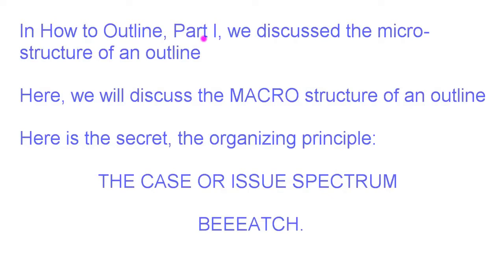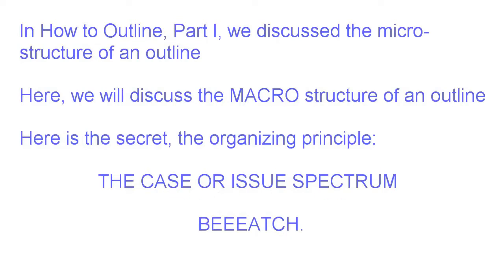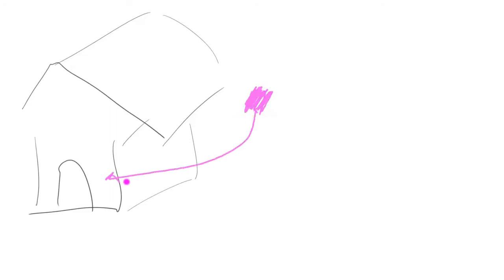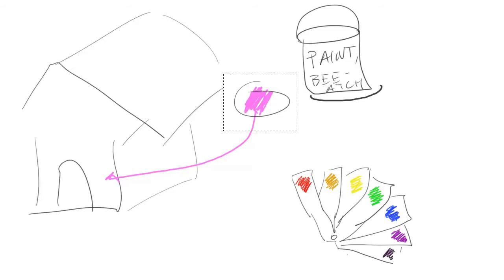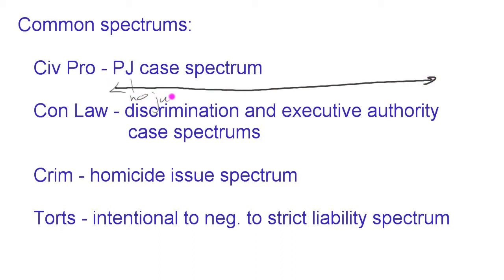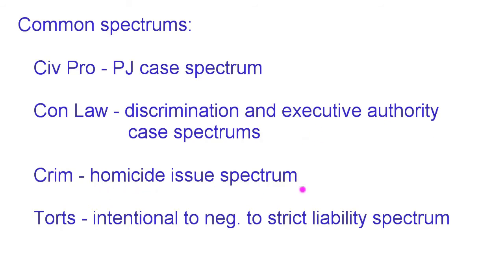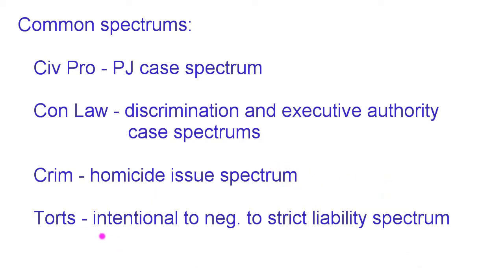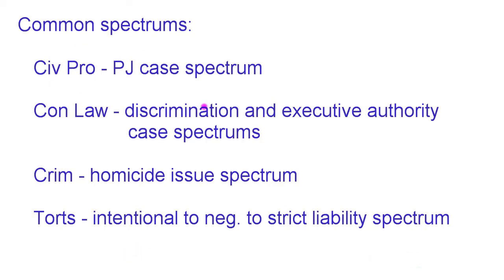Law School Study Tip: How to Outline: Create Issue Spectrums to Organize Cases and Case Law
has even more tips on outlining and doing well in law school.

Here, I provide super specific advice on how to outline.  You create issue spectrums.  YOU impose order on the cases you read so the FUTURE YOU (the one that will be taking an exam) can actually make use of them.